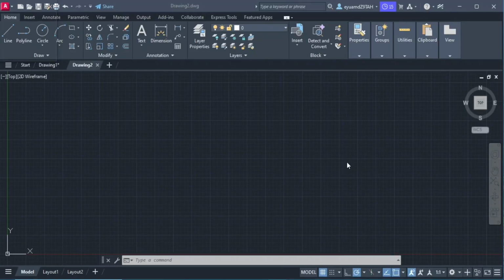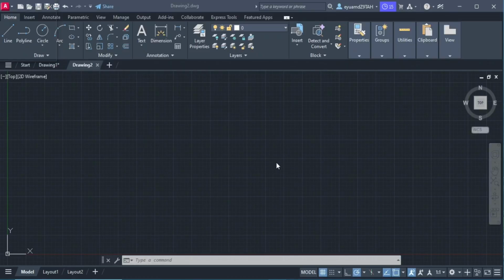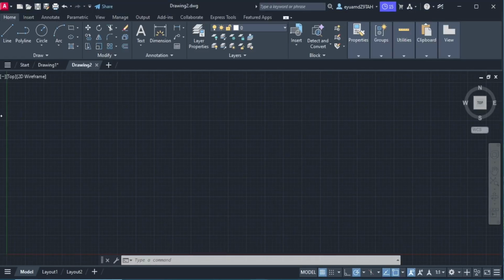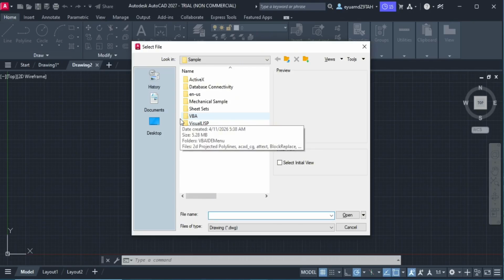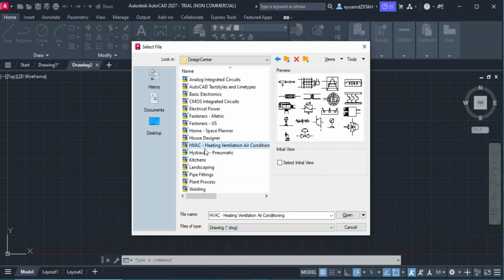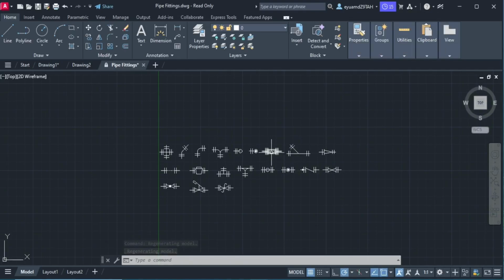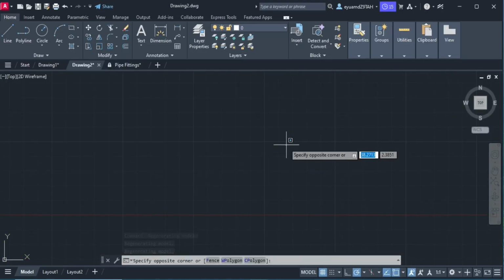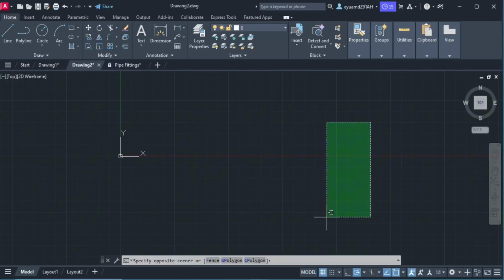AutoCAD: How to Access and Use Blocks from Sample Files (2026 Tutorial)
AutoCAD tutorial 2026, how to access and use blocks from sample files in AutoCAD, AutoCAD sample blocks guide, AutoCAD blocks from sample files, easiest way to use blocks in AutoCAD, AutoCAD design center blocks, AutoCAD tool palettes blocks, AutoCAD 2026 new features, insert blocks AutoCAD sample files, AutoCAD block library location, AutoCAD sample folder path, AutoCAD import blocks from other drawings, AutoCAD wblock vs insert, AutoCAD block management, AutoCAD for beginners 2026, AutoCAD reusing blocks, AutoCAD dynamic blocks sample, AutoCAD block reference tutorial, AutoCAD designcenter tips, AutoCAD block insertion point